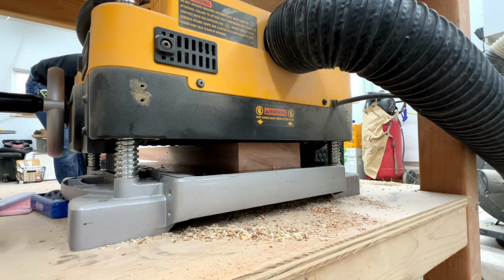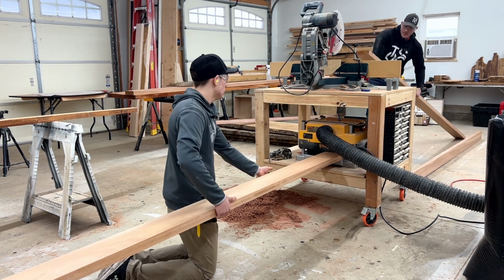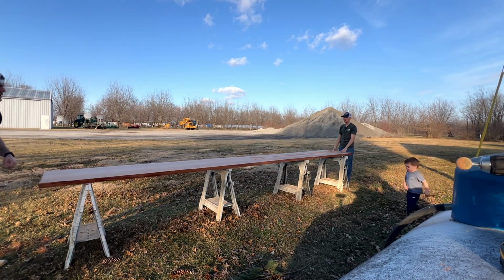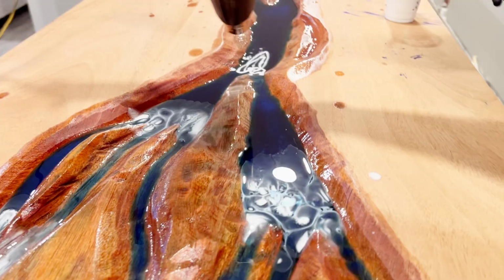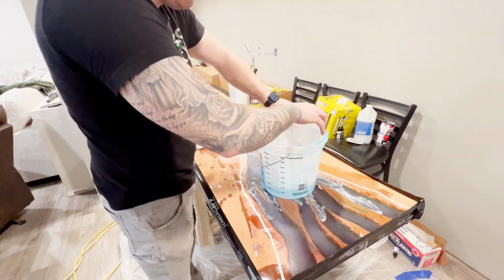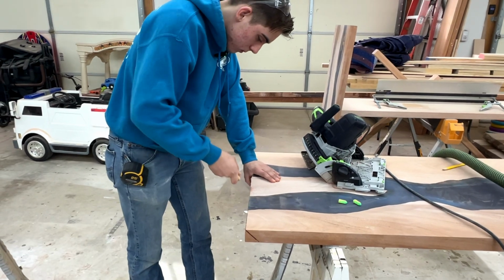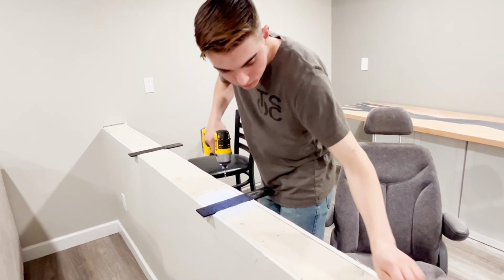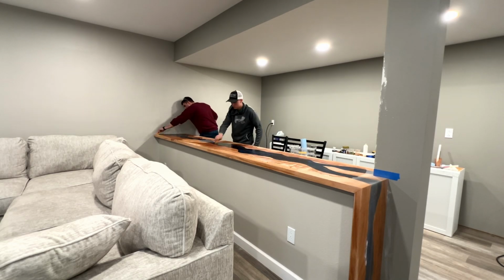A TRUE River Table: Hand-Carved and Stunning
Tune in as we craft a stunning custom hand-carved river bar!  From drawing to carving a mesmerizing river design. See every detail of the process, from carving, to our mistakes, and onto install; and watch a true river table come to life!